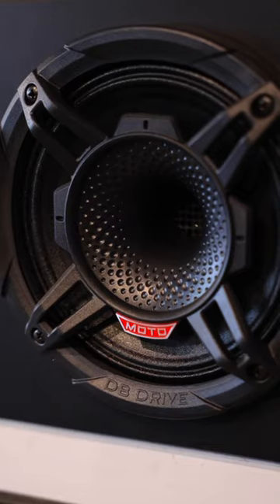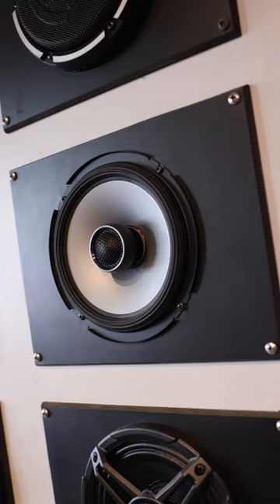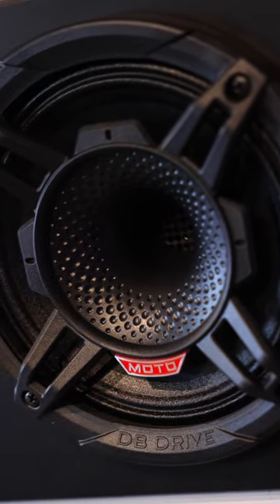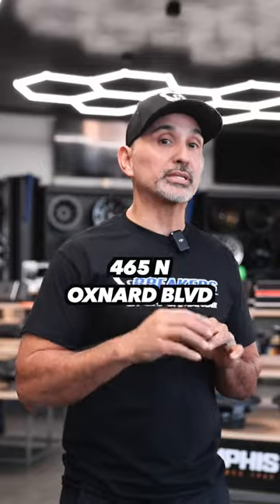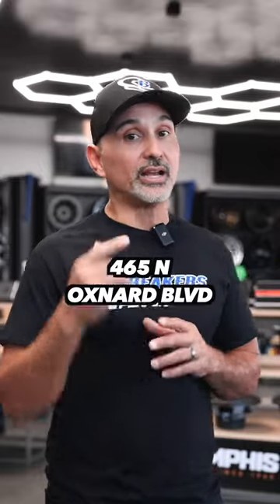What is “Pro Audio” for car stereo??!⁉️ caraudio 🔈🔊🤔 Anyone here have pro audio in their car?